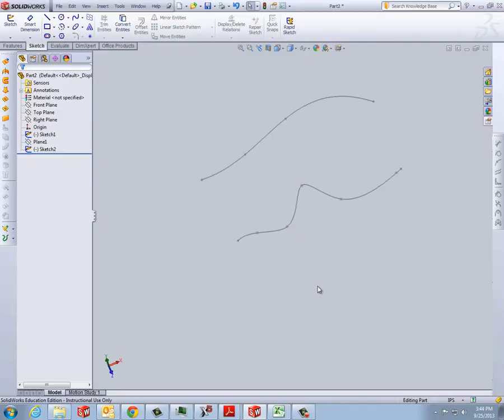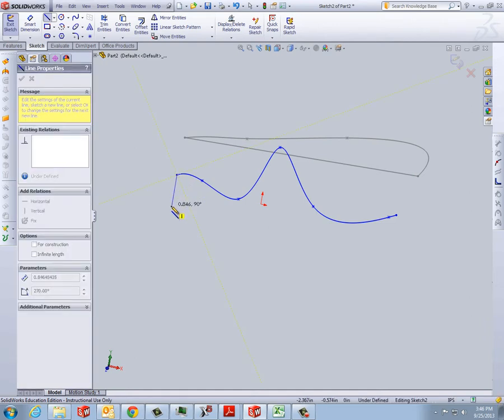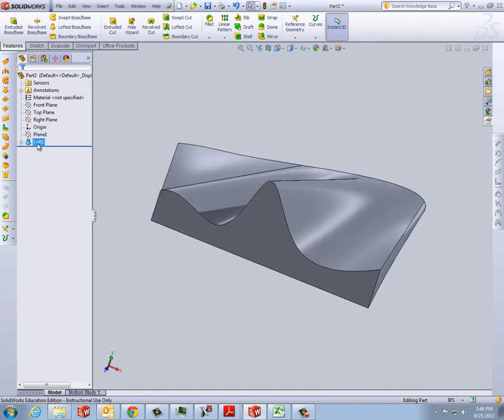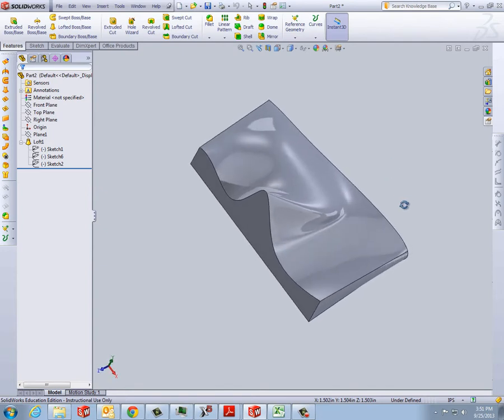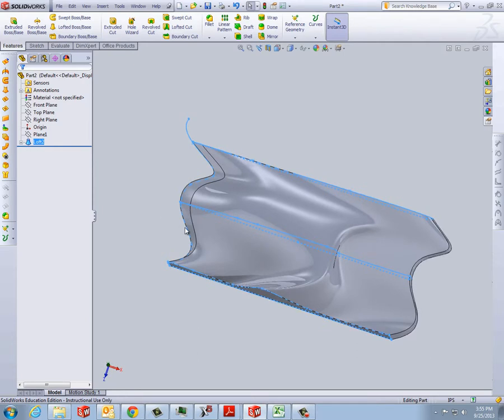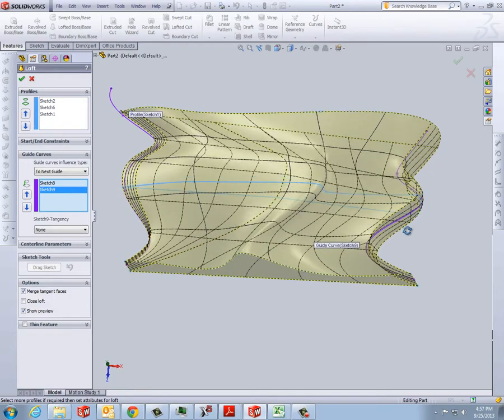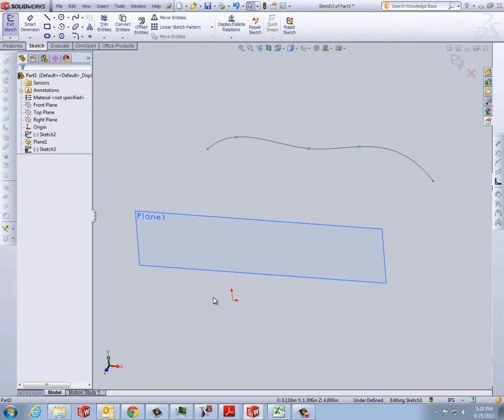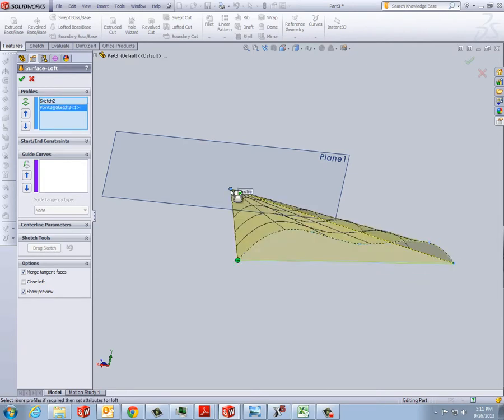LCSC WFT Module 4 Lesson 5; Lofting Solids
Continuation of information regarding lofting.